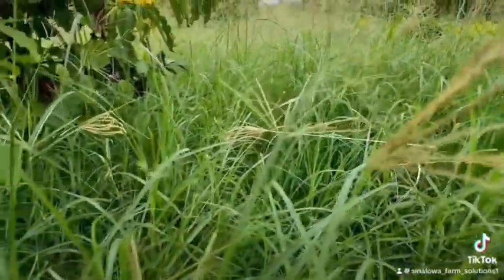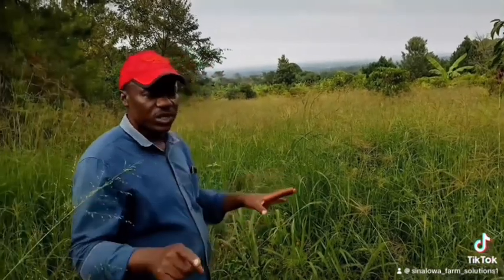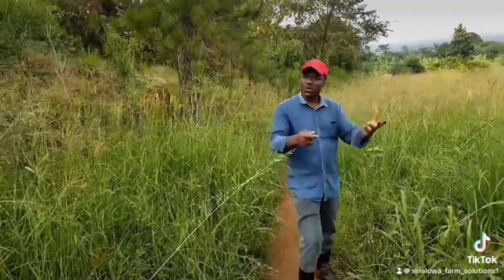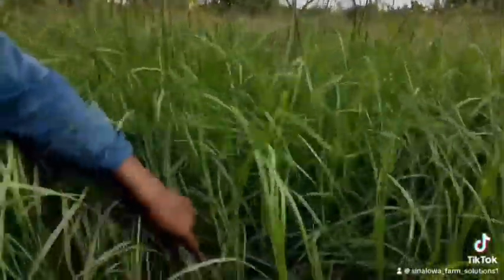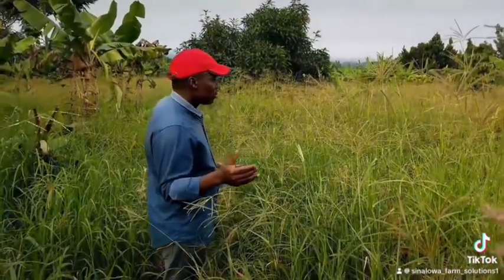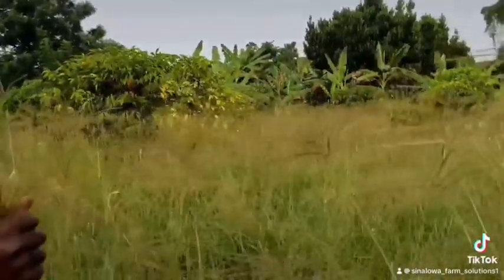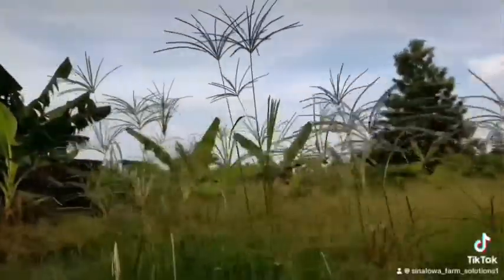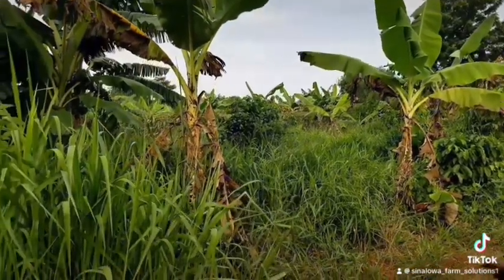Chloris Gayana (Rhodes grass) at Sinalowa farm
Dr.Sewankambo Wilfred explains why Chloris Gayana (Rhodes grass) is a very good pasture for your animals. At our farm in Nakasongola